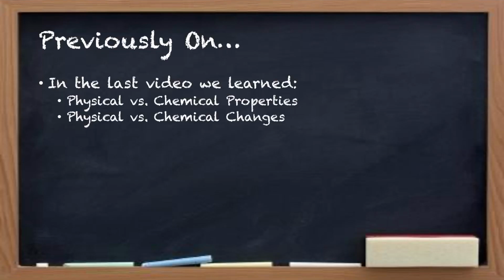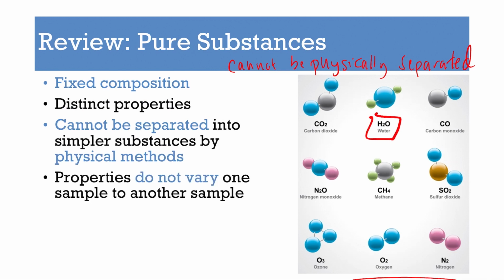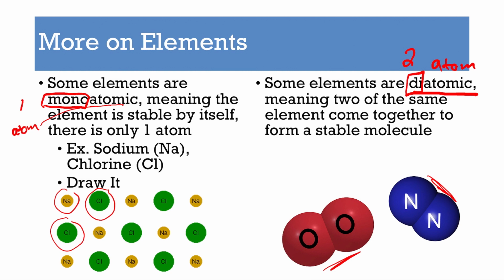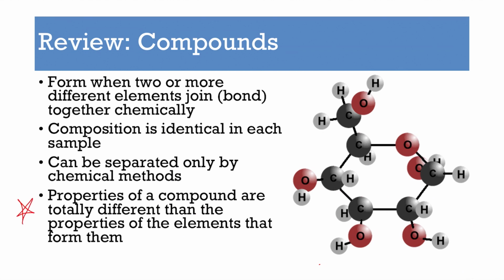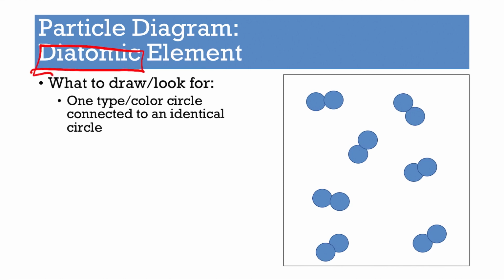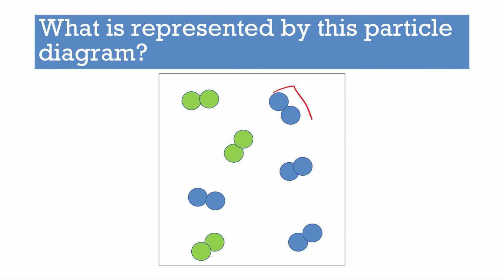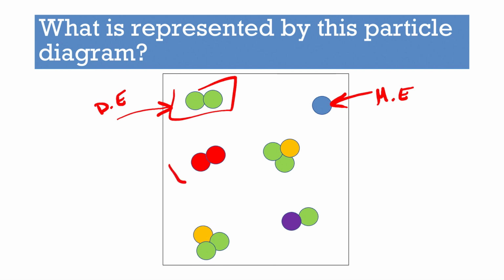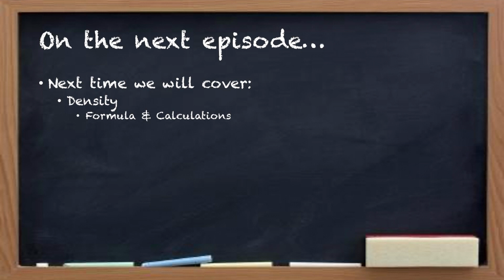UaL5 - Particle Diagrams